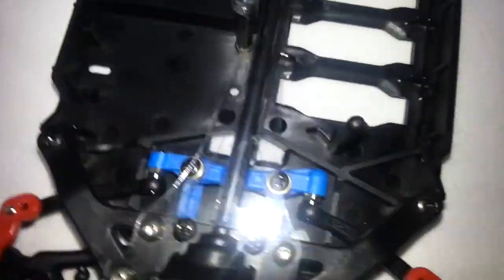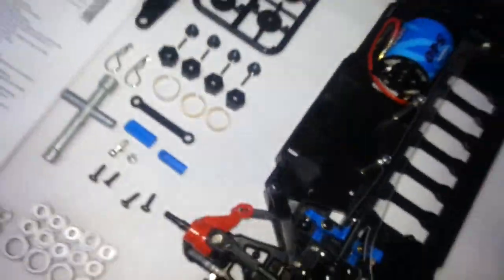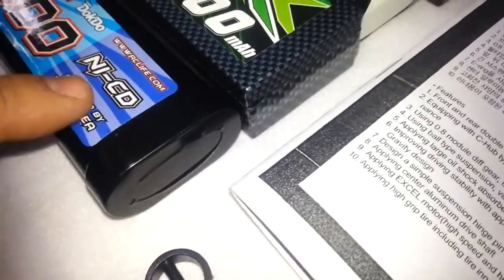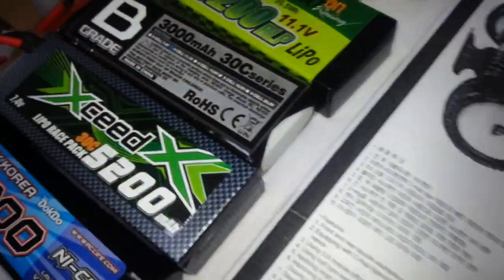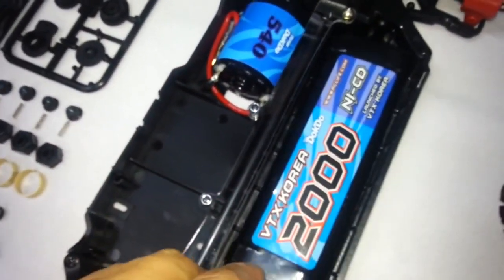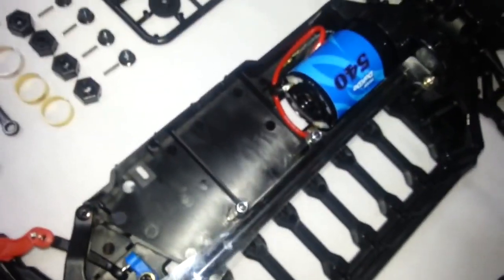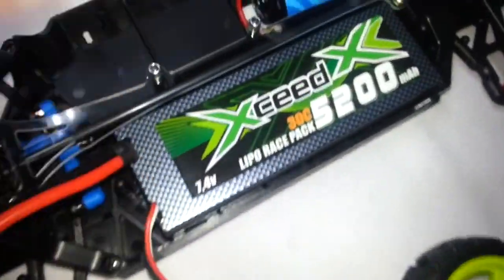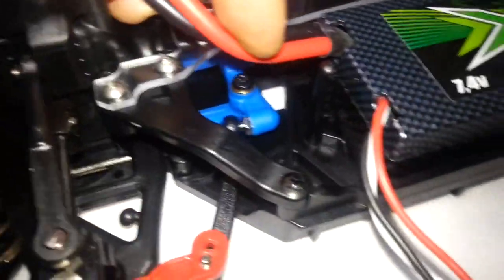알씨라이프 www rclife co kr RClife 2014~5형 독도DOKDO RC 설명 1탄